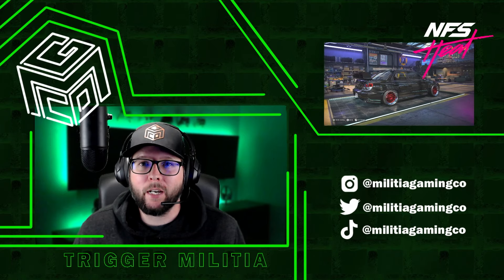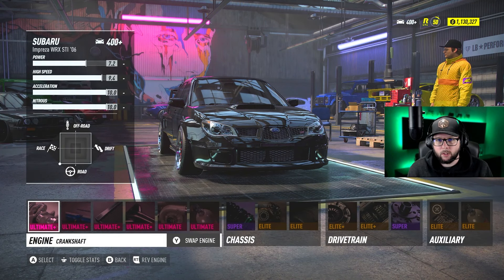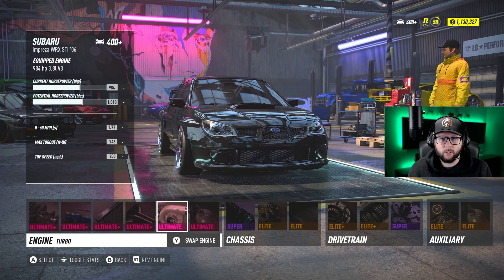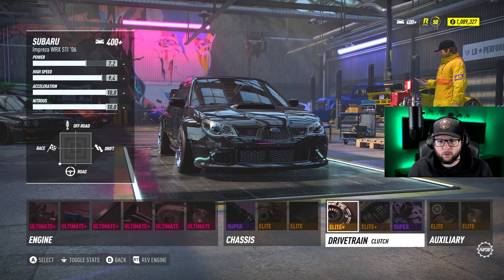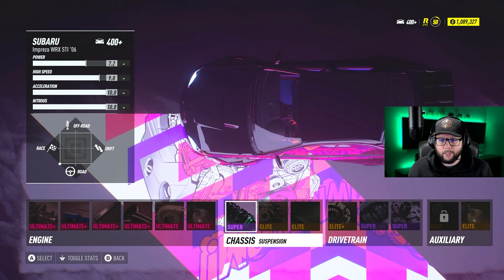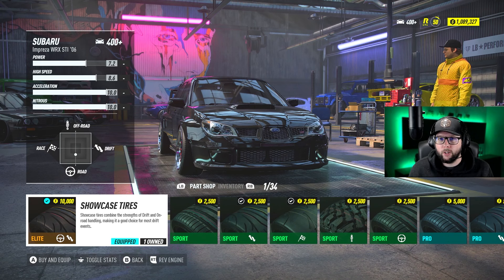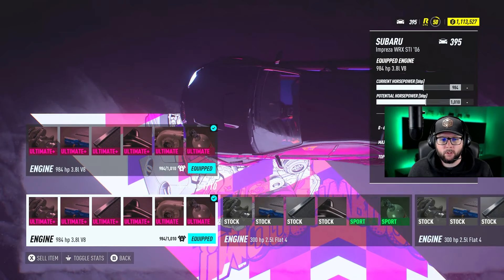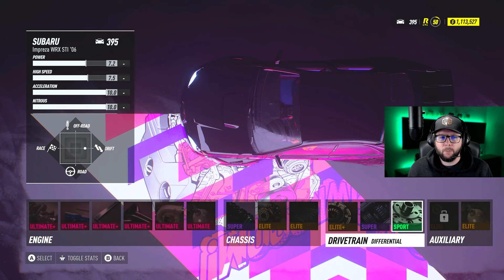You're Using the WRONG BUILD | 2006 Subaru Impreza WRX STI | Need for Speed Heat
Welcome to the Militia Gaming Community, I'm Trigger and this is my build video for the 06 WRX STI in Need for Speed Heat.

VIDEO SECTIONS
Engine: 1:05
Track Build: 1:51
Drag Build: 6:56
Drift Build: 12:09
Off Road Build: 16:13
Car Rankings/Summary: 16:41